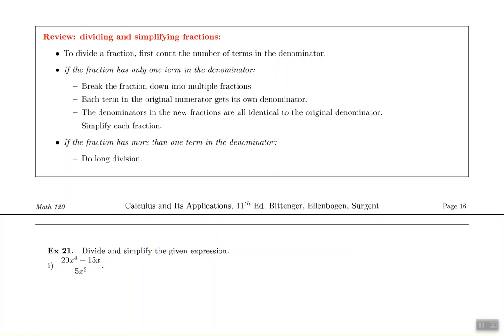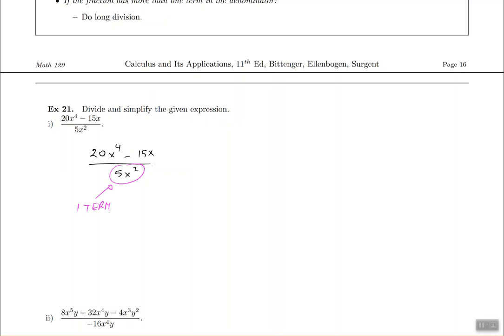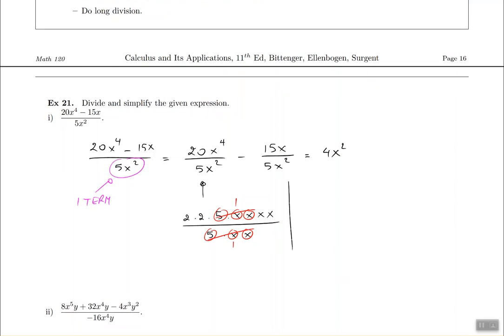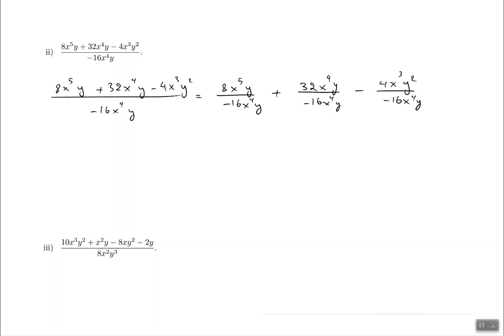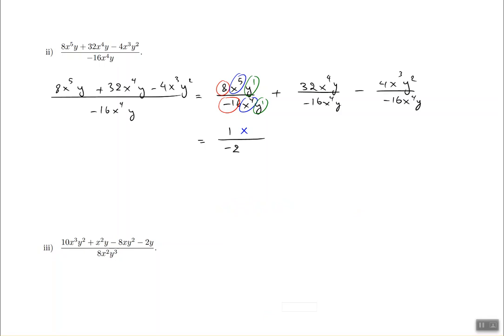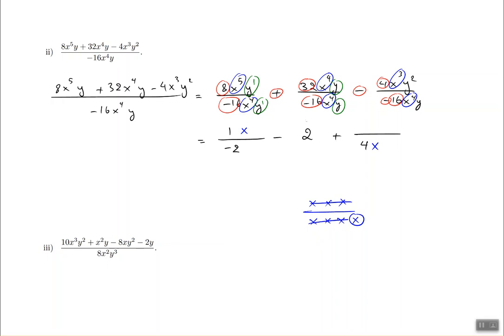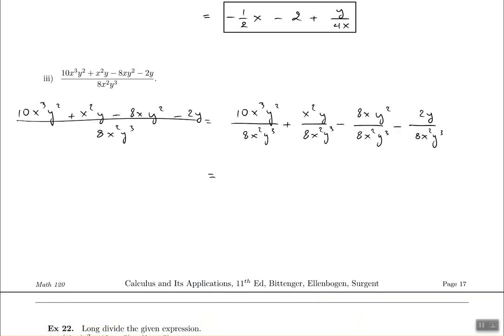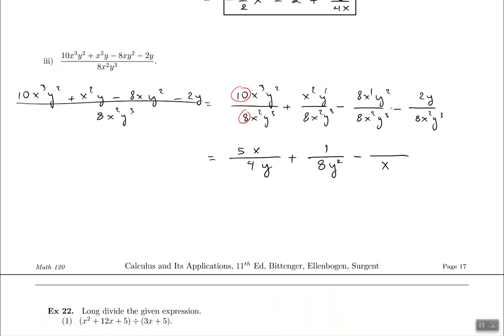Math 120 section 0 ex 21